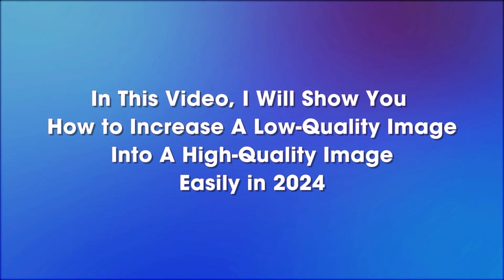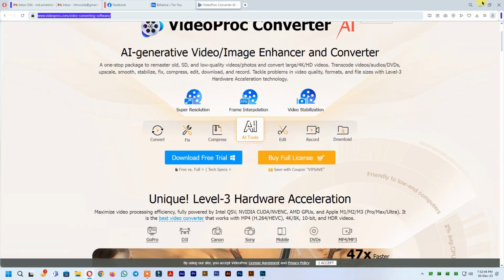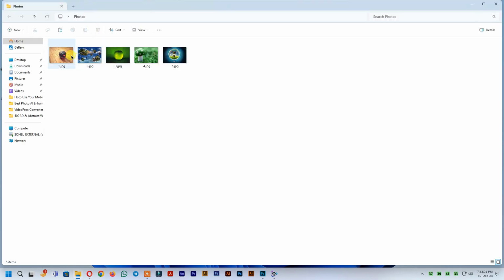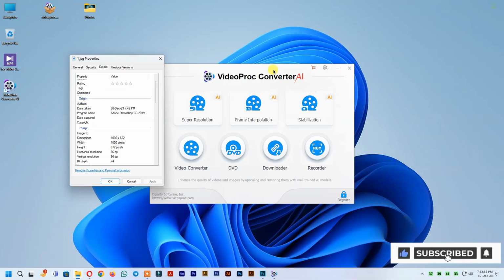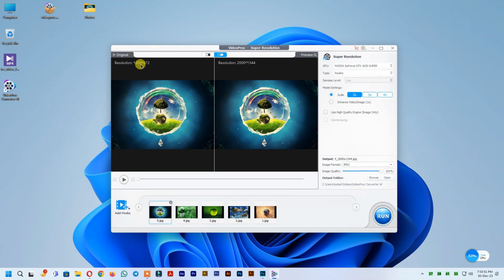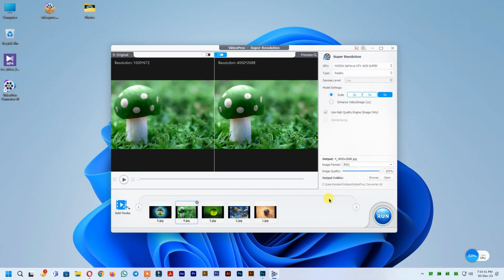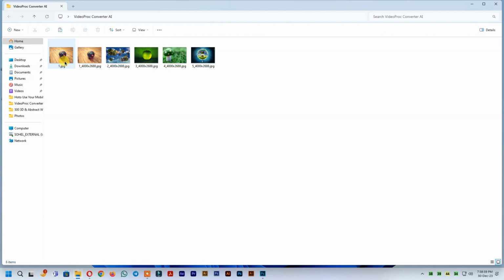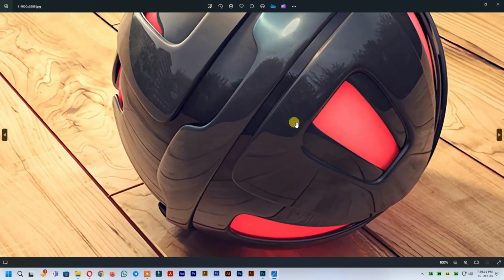Increase A Low Quality Image Into A High Quality Image Easily In 2024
In This Video, I Will Show You How to Increase A Low-Quality Image Into A High-Quality Image Easily in 2024